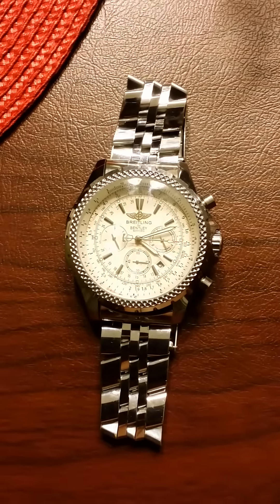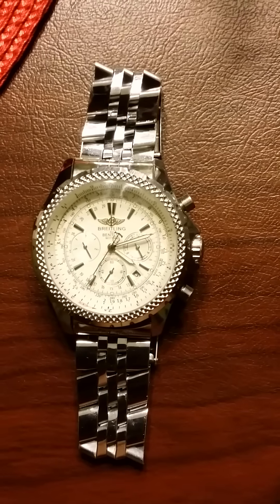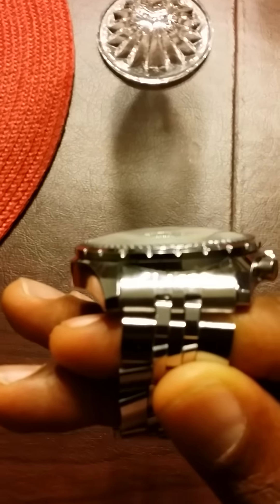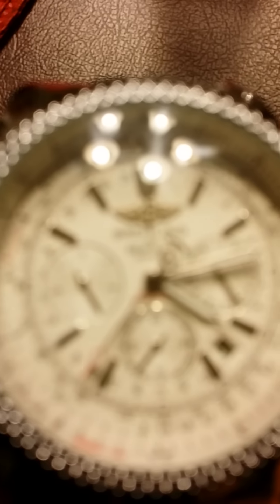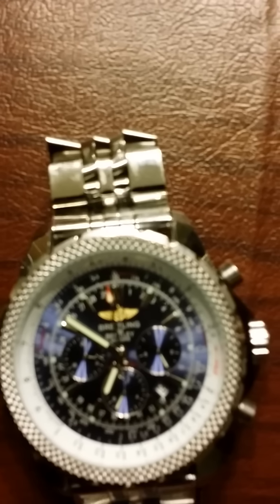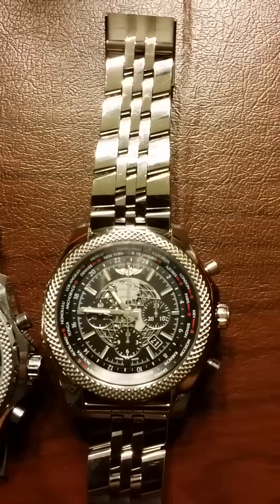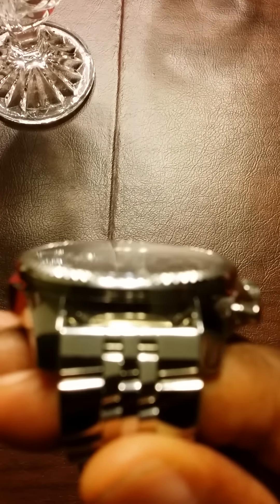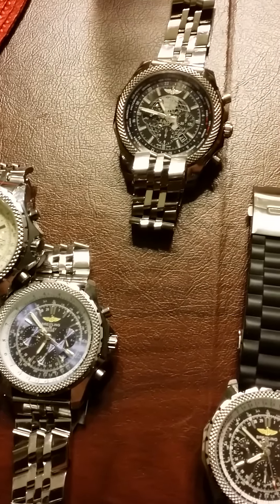How to spot a real Breitling Bentley or a fake.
Notice the second hand movement.